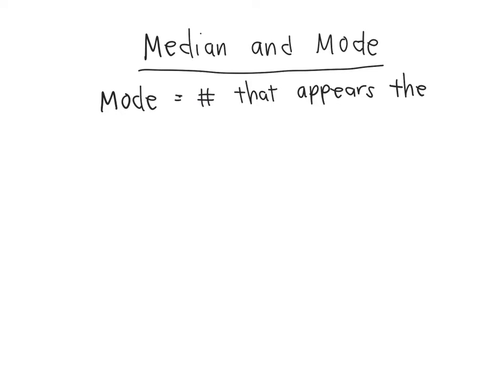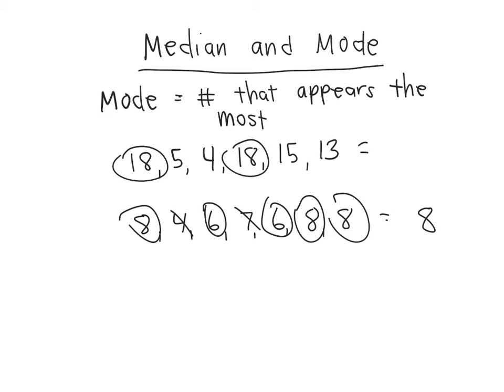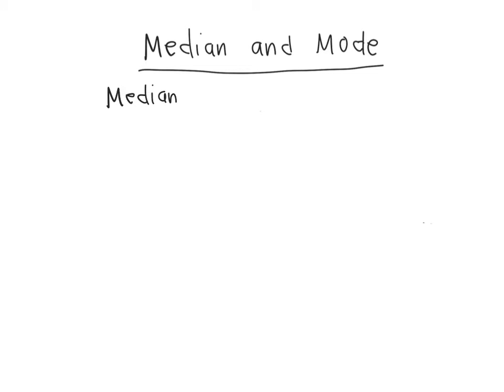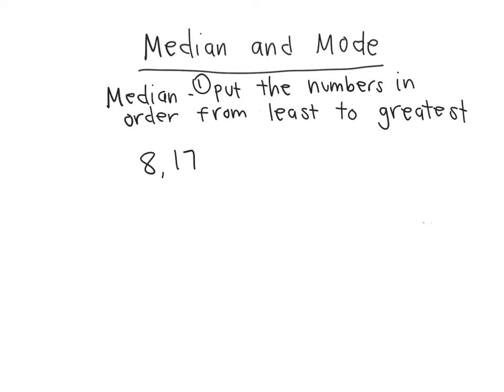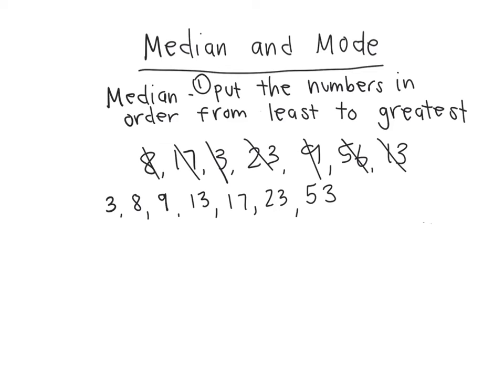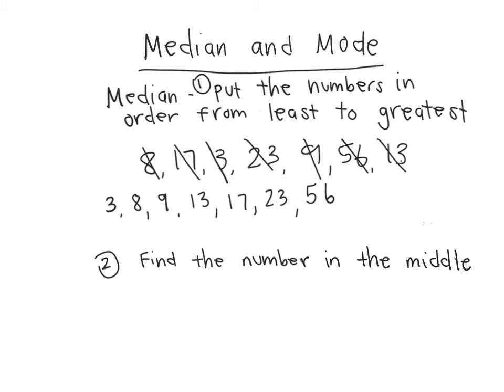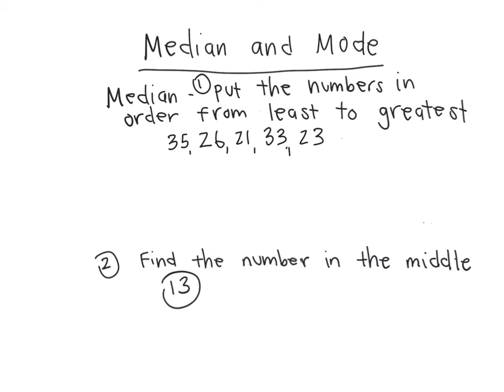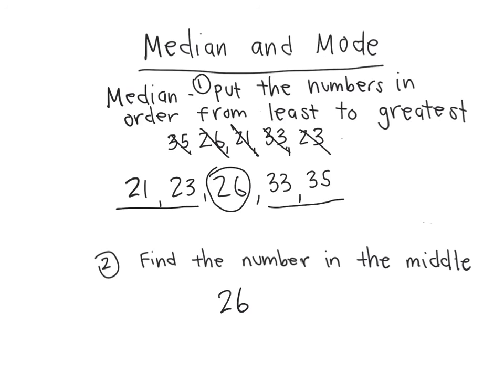Median and Mode